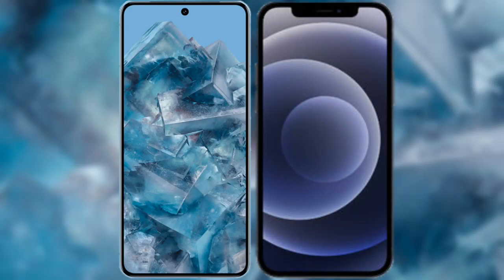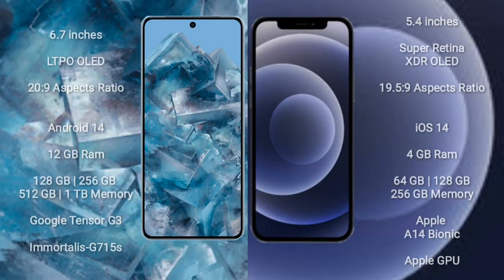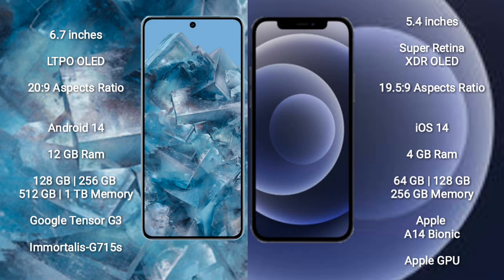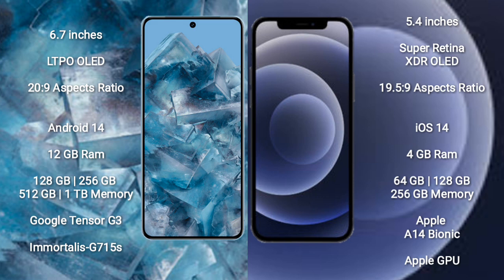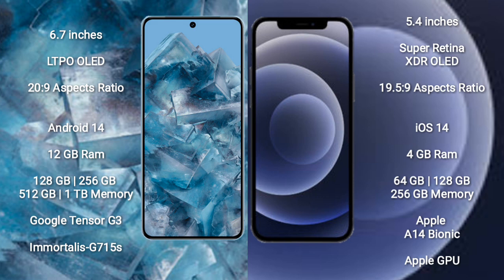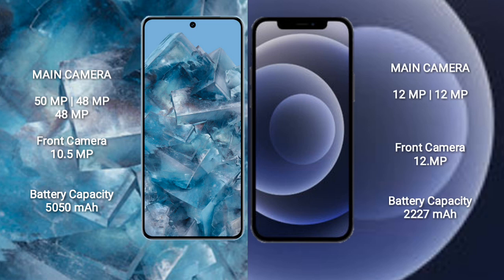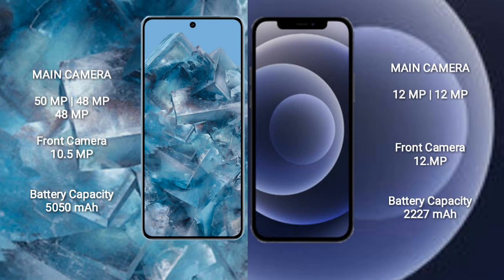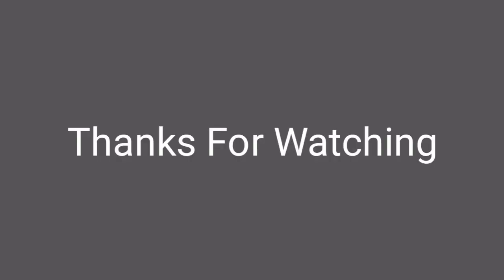Google Pixel 8 Pro vs iPhone 12 Mini Review